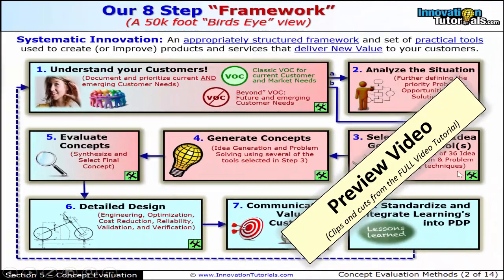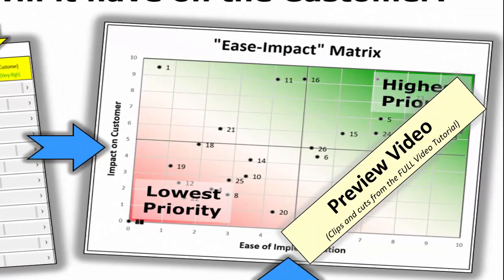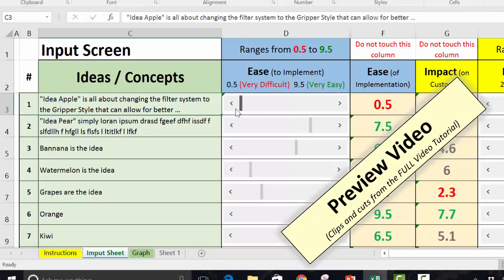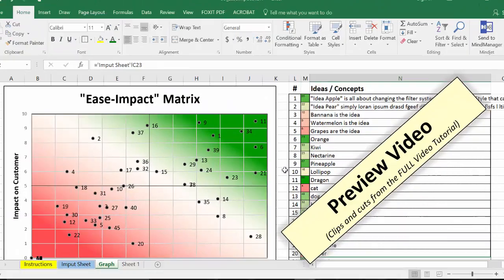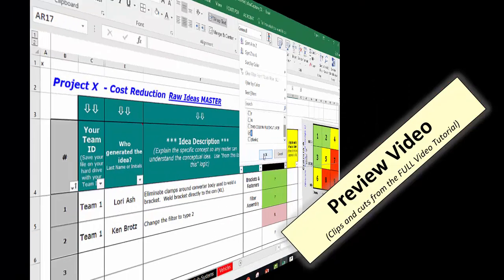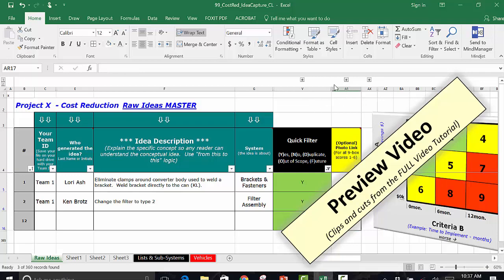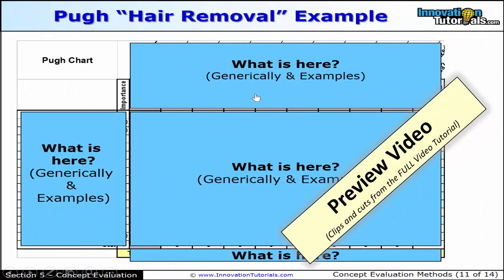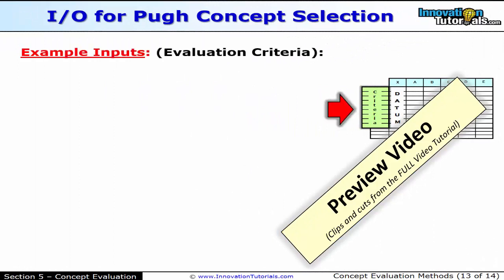Concept Evaluation (Preview)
Concept Evaluation is Step 5 in our Systematic Innovation Process.  Although there are several ways to evaluate concepts, ranging from one extreme of throwing a dart or flipping a coin all the way to the other extreme, a sophisticated software application and set of algorithms that independently take into consideration multiple people's opinions, confidence levels and judgement on several parameters related to the concept to prioritize the concepts.  We recommend staying somewhere in the middle of those 2 extremes.  Three techniques that fall in the middle are the 9-Box, Ease Impact Matrix and a technique called Pugh Concept Evaluation, one of our favorites because of its simplicity and objective approach to synthesizing and converging on the best concept when multiple alternatives exist.